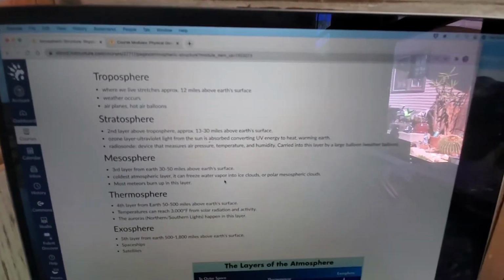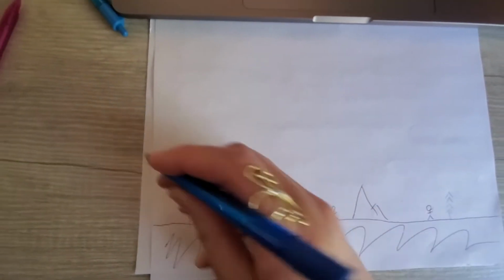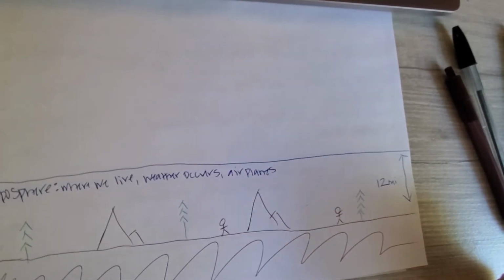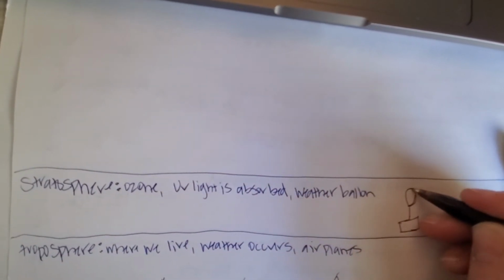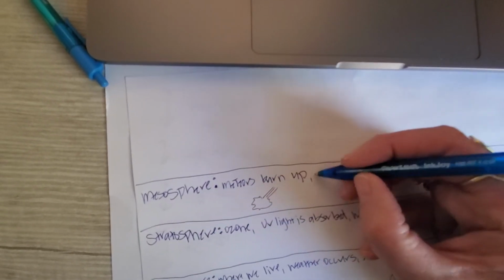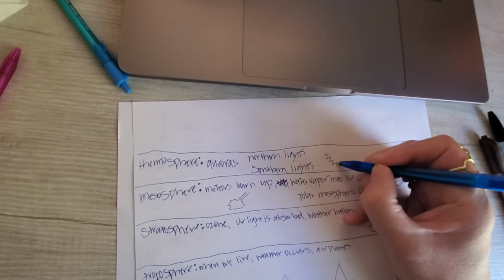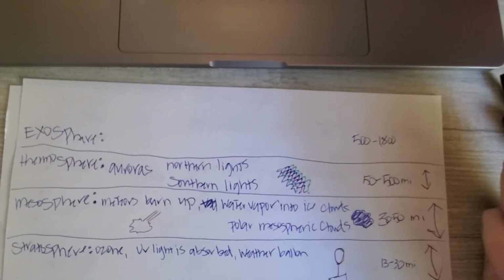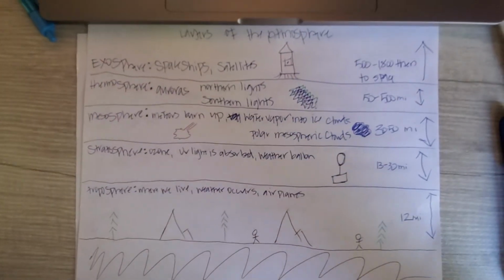Layers of the Atmosphere Daigram